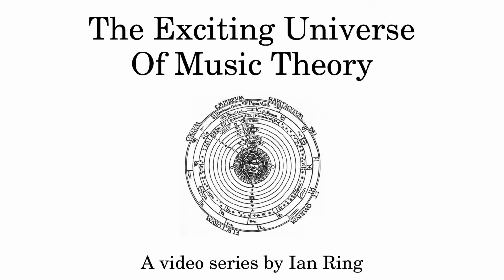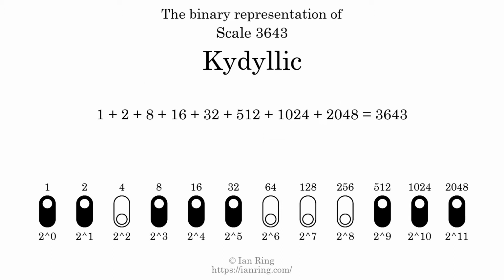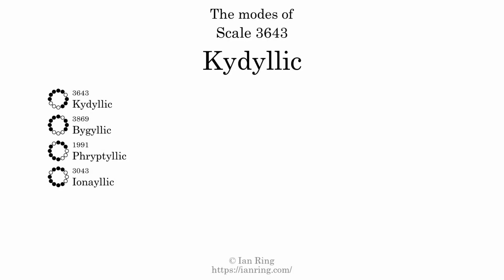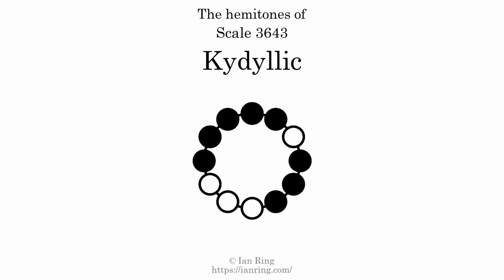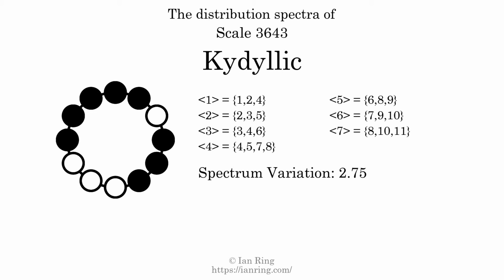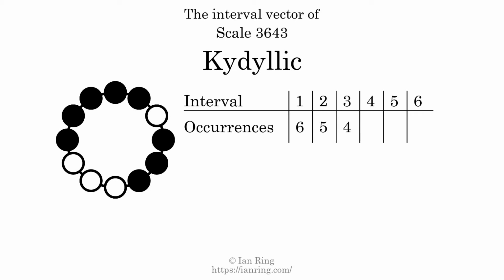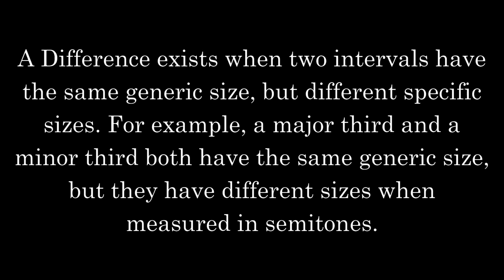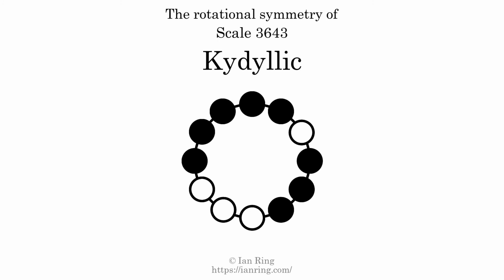Scale 3643: Kydyllic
More than you will ever need to know about Scale 3643, an octatonic scale also known as "Kydyllic". Part of an enormous series of scale analysis videos by The Exciting Universe Of Music Theory.